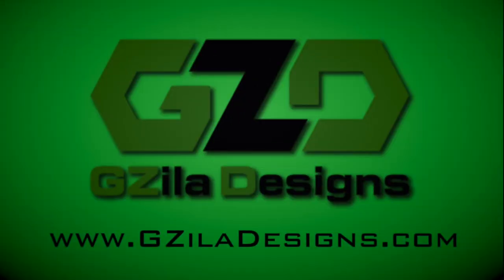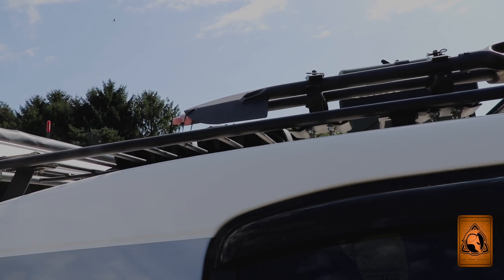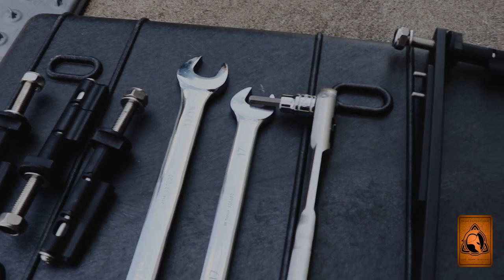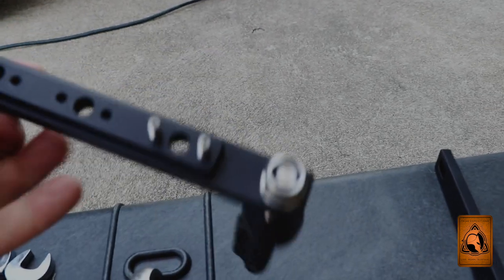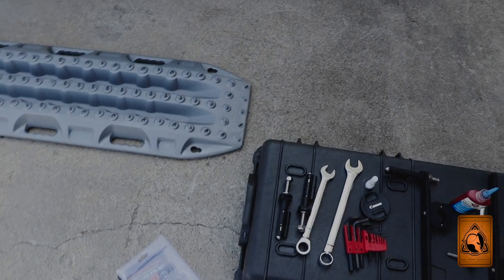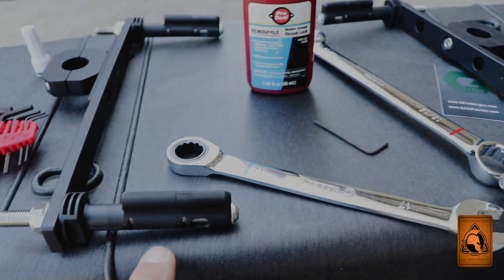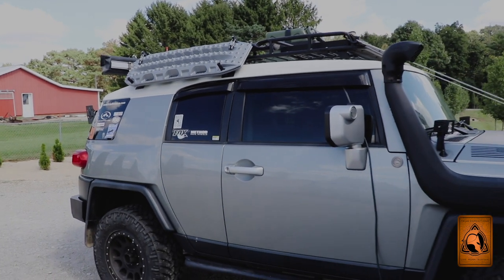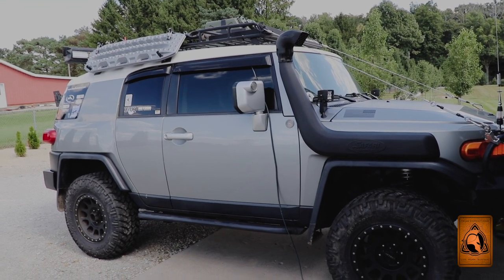Gzila Maxtrax Mount Install and Review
In this episode , Triad Expeditions installs Maxtrax mounting brackets from Gzila Designs.  These high quality mounts allow for a low profile mounting solution to mount your Maxtrax recovery boards.

2010 Toyota FJ Cruiser 4x4

Magnuson Supercharger
Long Range Automotive Main Replacement Tank 30 Gallons
LRA Auxiliary Tank 30 Gallons with transfer pump
Expedition One Wyotto Front Bumper
Expedition One Swing Mount Rear Bumper
Ricochet Full 1/4 Inch aluminum Skids

Transmission
Nomad High Flow Valve Body
External Transmission Cooler
Manual Torque Converter Clutch Lockup Module

Front and Rear Differentials.  4.56 Nitro Gears, re-geared.
Rear Differential Armor

ComeUp Winch Synthetic With Remote
Factor 55 Flat Link

Front Suspension
SPC Upper Control Arms
Toytec BOSS Front shocks
Body Mount Chop
Timbren Active Dynamic Bumpstops

Rear Suspension
ICON billet lower trailing arms
Toytec Signature Series Aluminum Upper Links and Panhard Bar
Icon 2.5 Inch with remote reservoir and CDC Valve
Toytec Bump Stop Spacers
Rear DIff Skid Plate

Baja EXP Roof Rack
Kinsman Hardware 270 Degree Awning Right Hand Mount
Kinsman Hardware Shower Tent
(4) Scepter Fuel Cans
(2) Scepter Water Cans
(4) Maxtrax MK II
Pelican Rifle Case for storage of shower components
Root Heavy Duty Shovel for aggressive digging

Method Race Wheels and Nitto Trail Grappler Tires 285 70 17  and Body Mount Chop

White Knuckle Off-Road Rock Sliders

Switch Pros Module
PIAA Cowl Lights
PIAA Bumper Lights
Pro-Comp 11” Bumper Lights

President McKinley CB Radio
Outback Overhead Console
Tuffy Security Console Box
National Luna Auxiliary Battery Power Box
Engel 12V Fridge
Better-Built Drawer
Removal of rear seats

Long Range Automotive Main Replacement and Auxiliary Tank 30 Gallons EA 60 Gallon Total